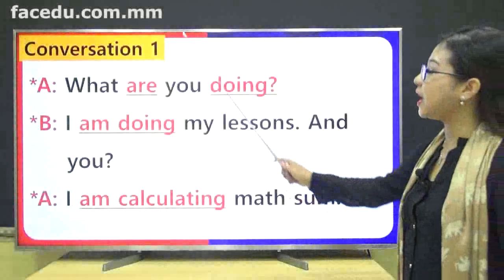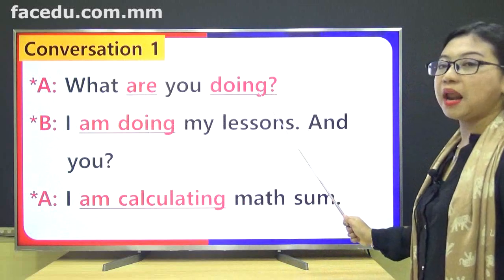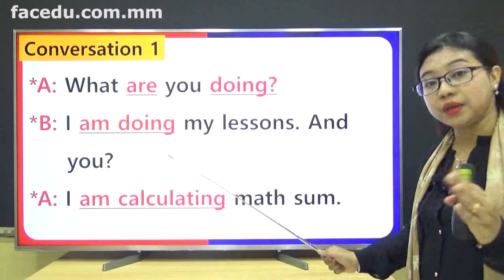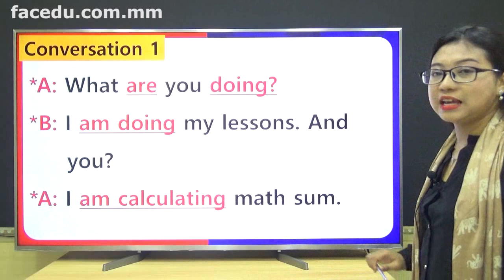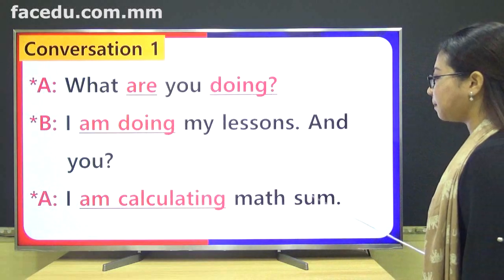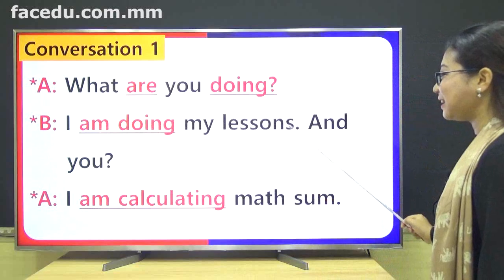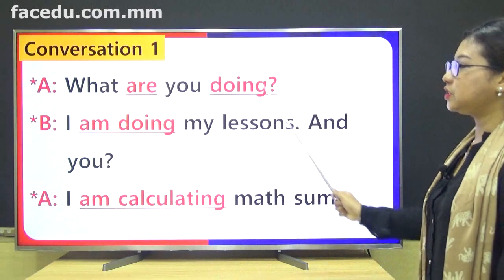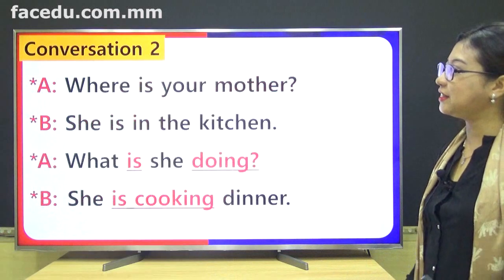English Speaking Basic 01 3 (အဂၤလိပ္စကားေျပာ အေျခခံ)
💡💡အခုတစ္ပါတ္ ေသာၾကာေန ့မွာေတာ့

အဂၤလိပ္ ဘာသာစကား ေလ့လာေနသူေတြအတြက္

📖 Speaking English Basic (အေျခခံ အဂၤလိပ္ စကားေျပာ)ကို
တင္ေပးလိုက္ပါတယ္.

ဒီ Video ေလးက Sample video ပါ

အခုလို English သင္ခန္းစာေတြကို ေလ့လာခ်င္သူေတြအတြက္
မွာ Videos ေတြ အစအဆံုး အကုန္တင္ေပးထားပါတယ္ေနာ္
တစ္လ ၅၀၀၀ က်ပ္ ျဖင့္ register လုပ္ျပီး ၀င္ေရာက္ေလ့လာႏုိင္ပါတယ္ရွင့္

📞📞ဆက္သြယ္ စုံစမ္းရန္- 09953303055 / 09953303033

📺📺 အပတ္စဥ္ တနလၤာေန ့မွ ေသာၾကာေန ့အထိ Sample Videos ေလးေတြကို
တင္ေပးမွာျဖစ္လို ့FACEDU Page ကုိ 👍like,📝comment, ↩️share လုပ္ျပီး
ေစာင့္ေမွ်ာ္ၾကည့္ရွဳေပးပါအုံးရွင့္
-3:07